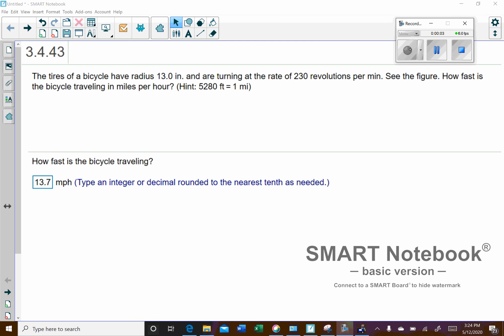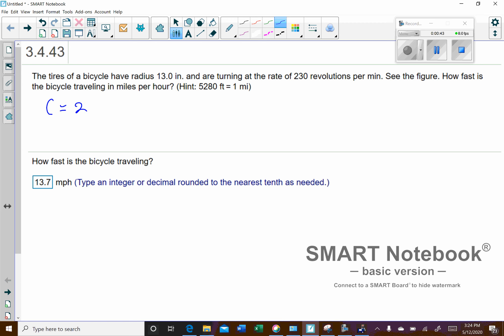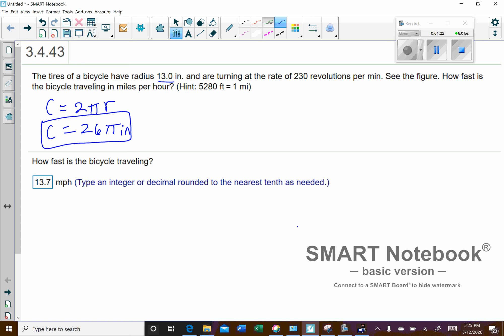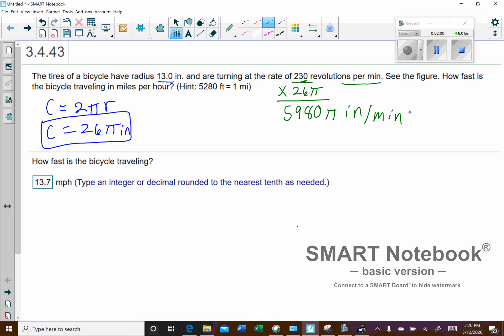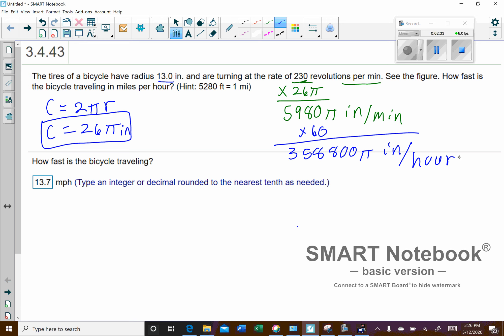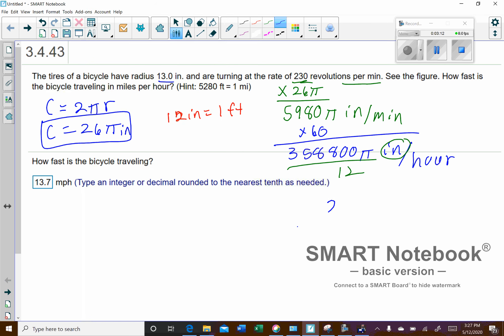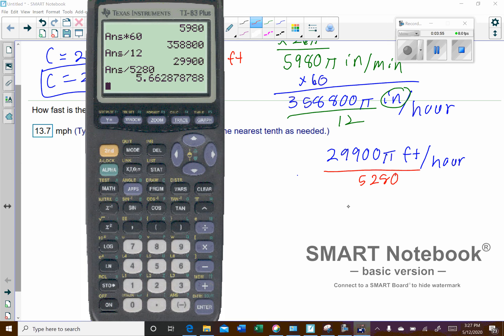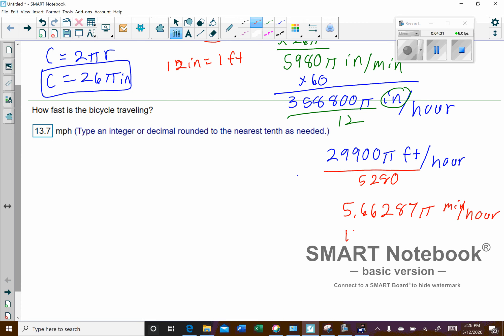Trig 3 4 43